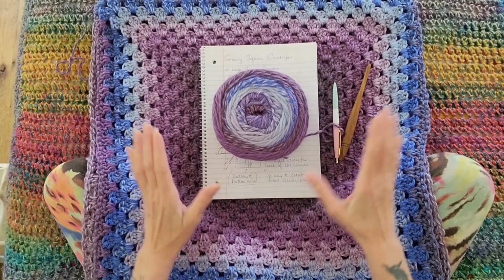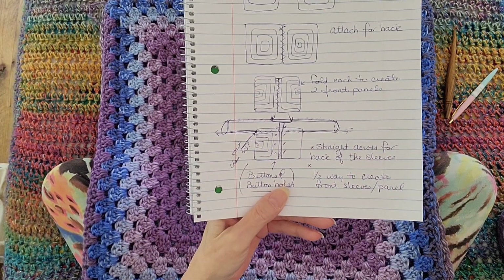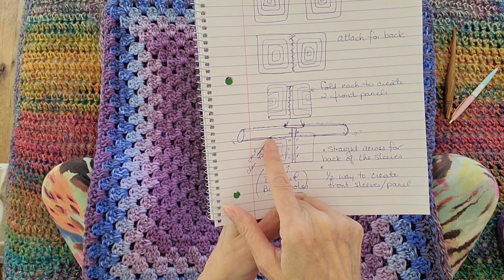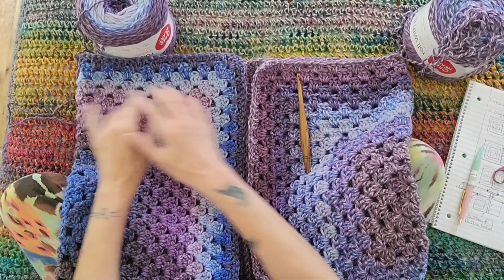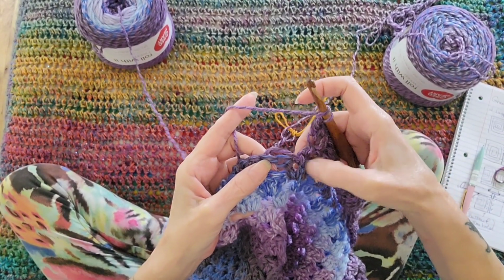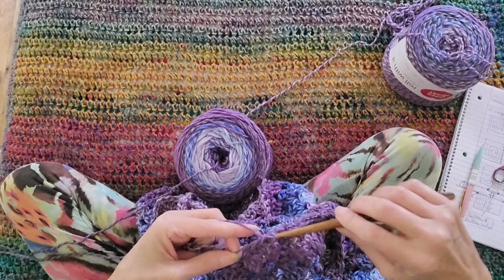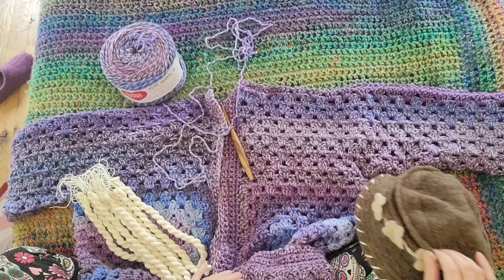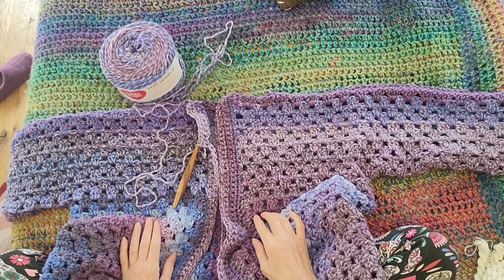Granny Cardigan Unconventional Tutorial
Let's create a granny stitch cardigan.

❤️ We Have A MEMBERSHIP Now! $2.99 a month. You receive Loyalty Badges & Emojis on our Lives, at least 1 Members Only Video a month and 1 ticket in our Monthly Giveaway & Hint to the next Random Comment Giveaway video via community tab!! Whoot Whoot 🤗

For All giveaways, you must follow the YouTube guidelines and Agreements. Be 18 years of age or older. Physical prize to the lower 48 states. Elsewhere will be a monetary prize.

Support your local Animal Shelters 🐕 🐈 😻

TheRustyblades

FB: MAL & More with Mama G,
Mama G Gear and Giny Lasky Volante